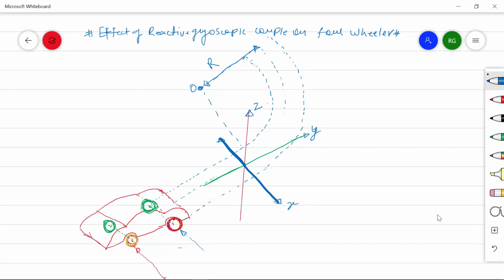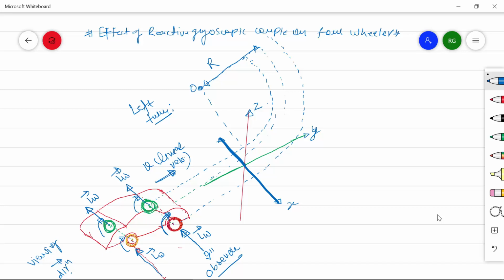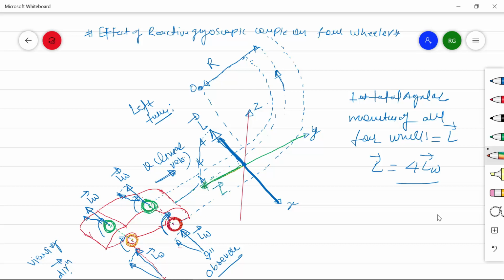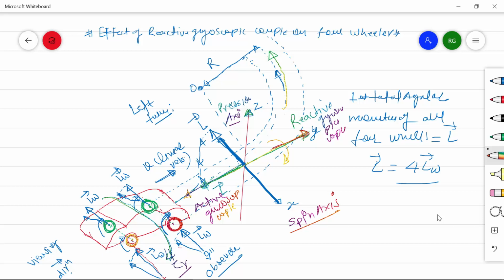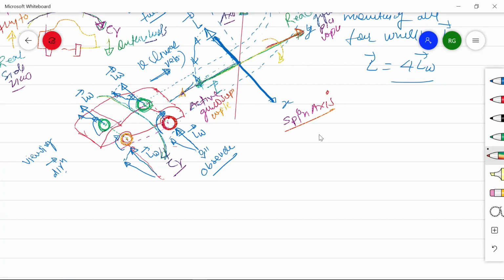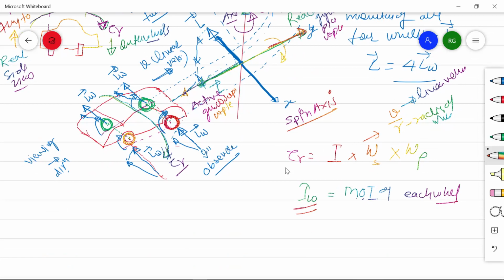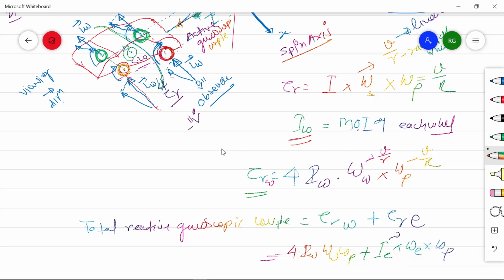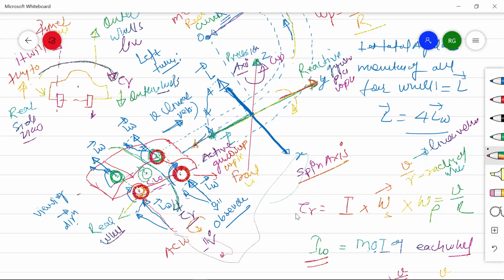Gyroscopic effect on four wheeler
In this lecture reactive gyroscopic effect on four wheeler is discussed.